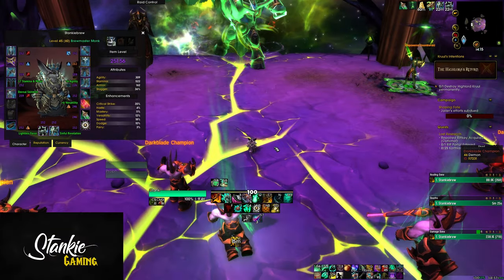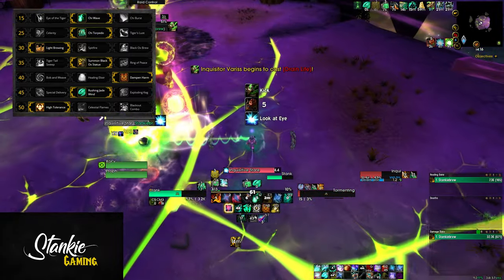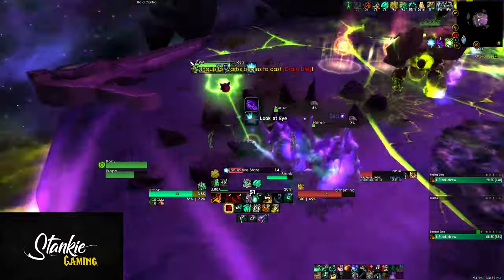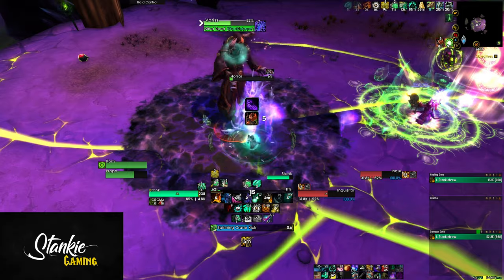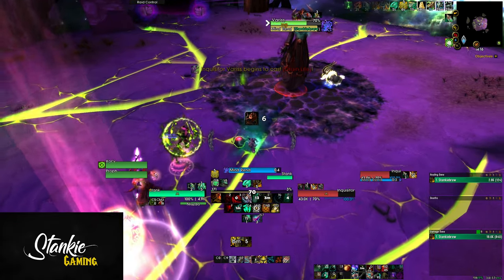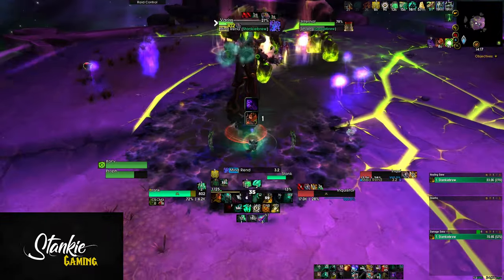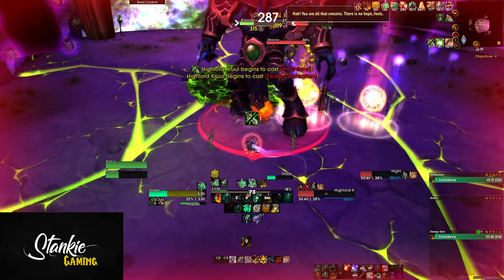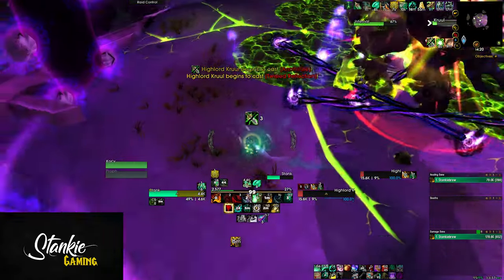Brewmaster Monk - Mage Tower Guide | 9.1.5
Everything you need to know in order to slapp Kruul back and succeed in the Mage Tower! Going over all the mechanics, how to best counter them aswell as my overall strat. Also covering everything about "best" gear and what i used, legacy items, talents and consumables and yea, alot of stuff.
If you have any questions or just wanna laugh at my poor monkr getting knocked around hit me up in the comments!